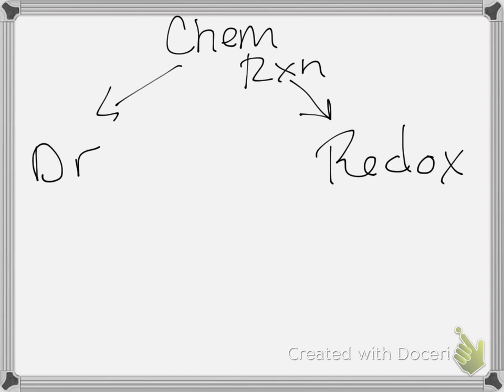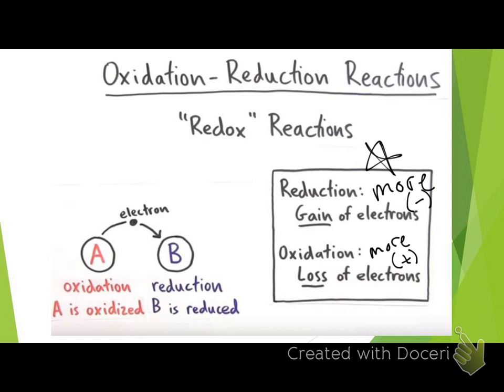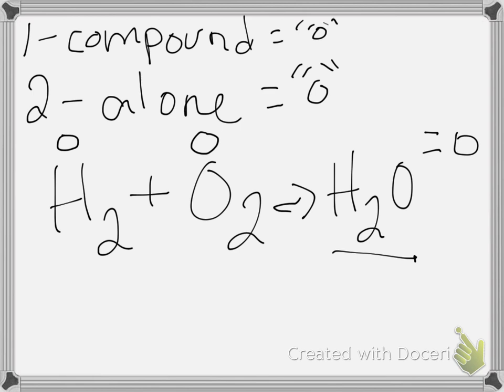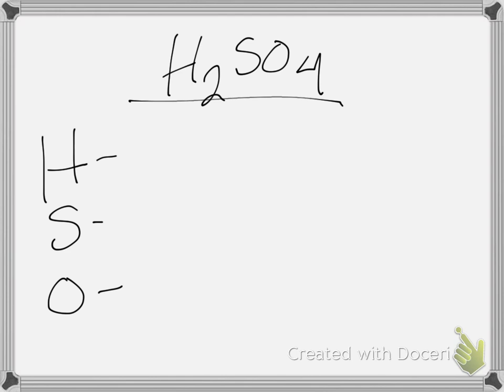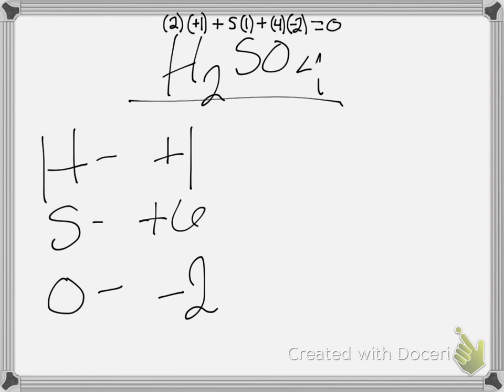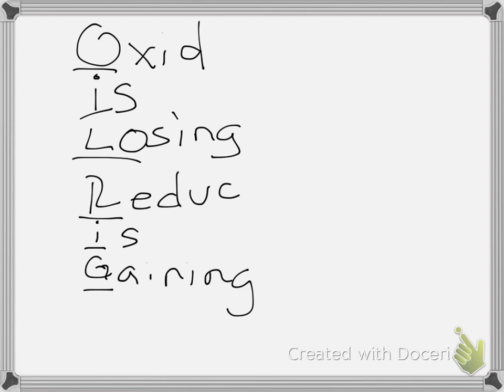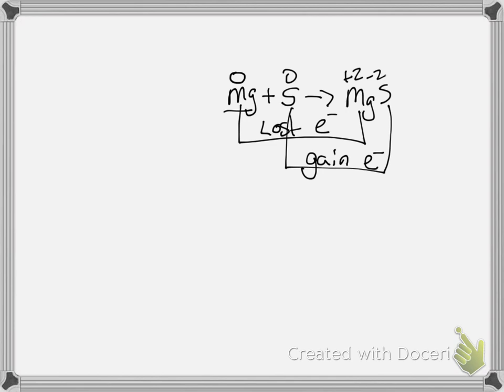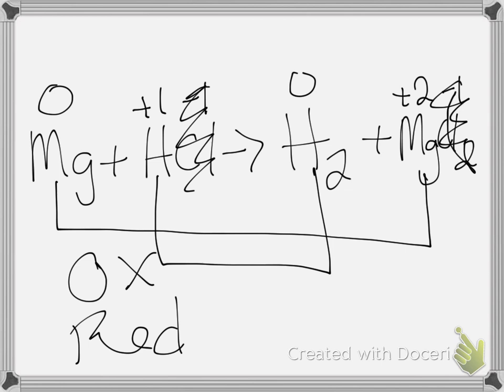redox part 1